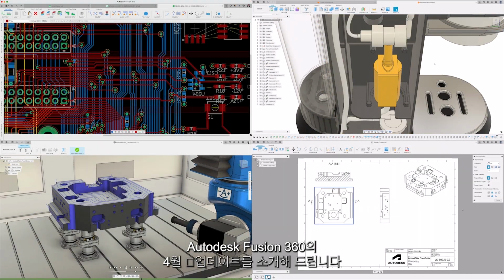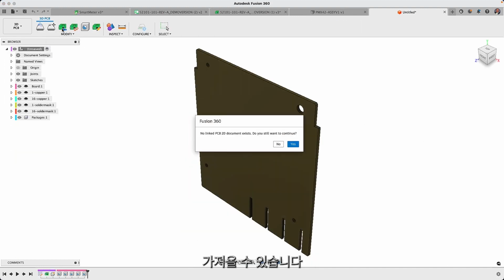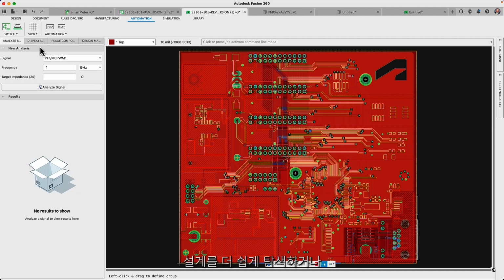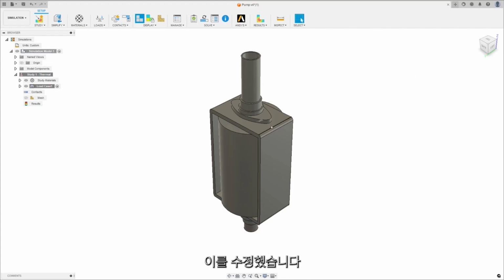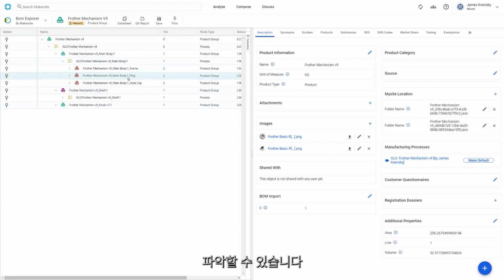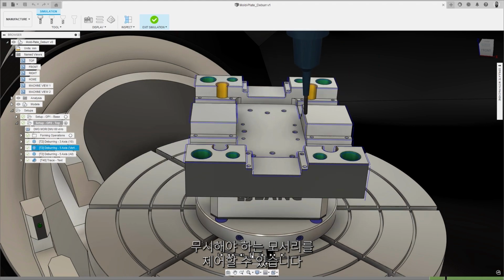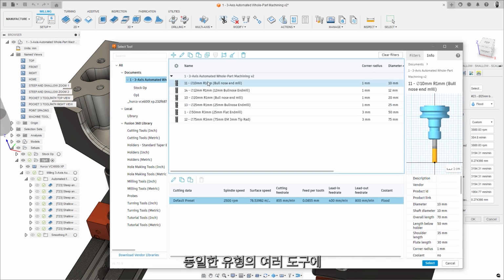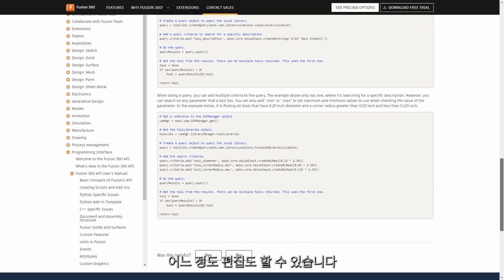2023년 4월 업데이트 - 새로운 기능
여러분도 퓨전360 과 함께 새로운가능성 을 열어 보세요!